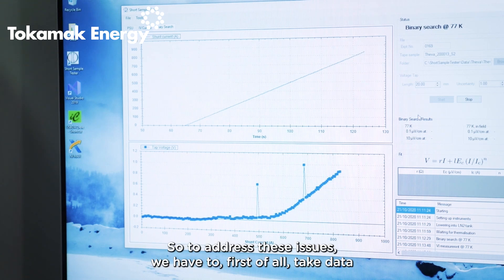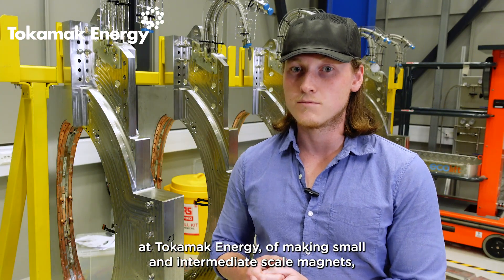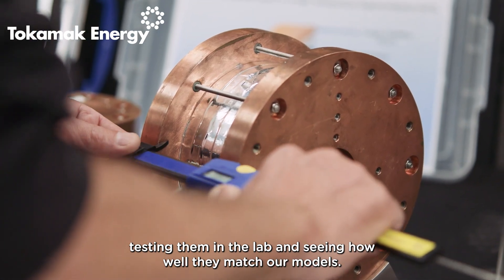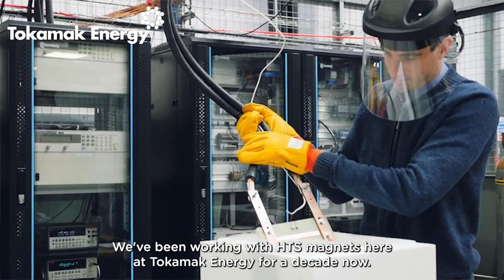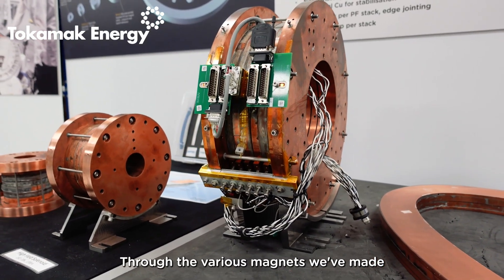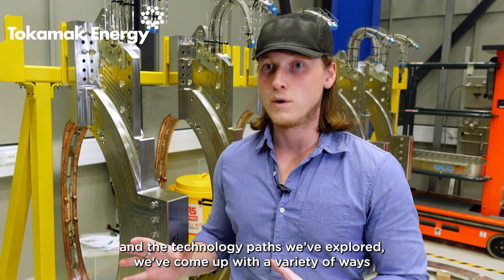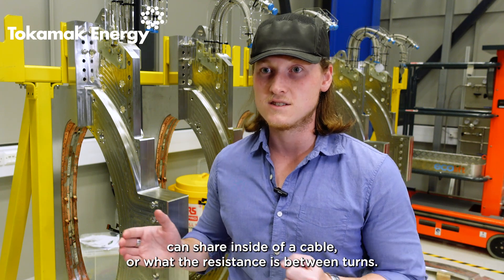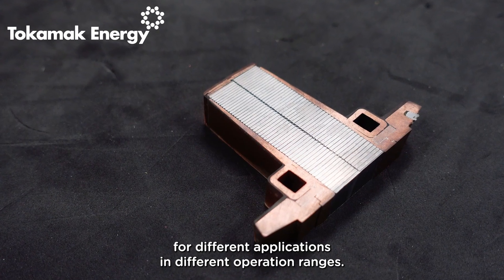Fusion Pioneer Matt Bristow: Designing high temperature superconducting (HTS) magnets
A great magnet starts with a great design. In our latest 'fusion pioneer' video, Matt Bristow, Senior HTS Magnet Engineer, explains how we design and model our high temperature superconducting (HTS) magnets using data gathered from over ten years’ experience developing the technology.

We’ve created robust HTS magnet technology that can be tuned for different applications, which not only unlocks the pathway to commercial fusion but has a wide range of potential uses in other industries including science, renewable energy and propulsion in water, land, air and space.